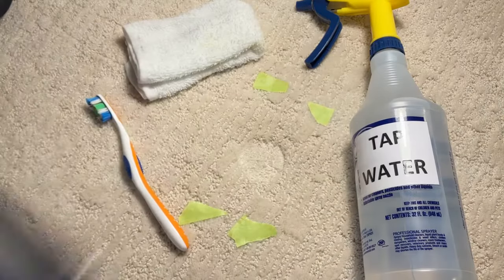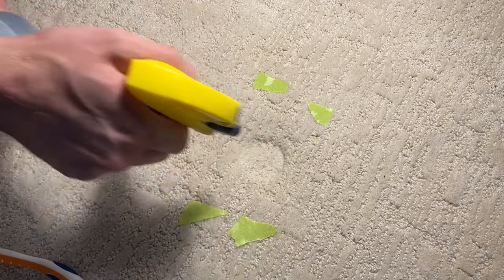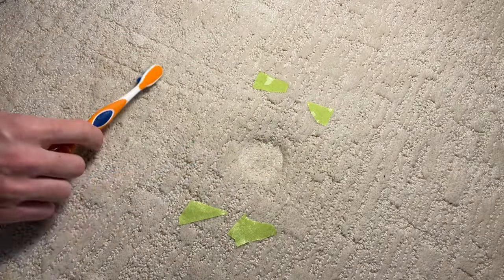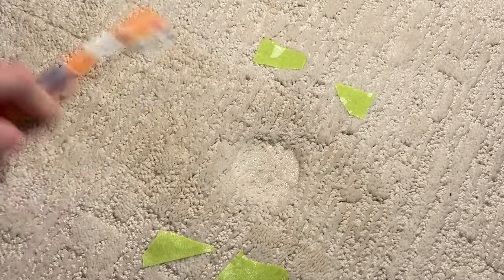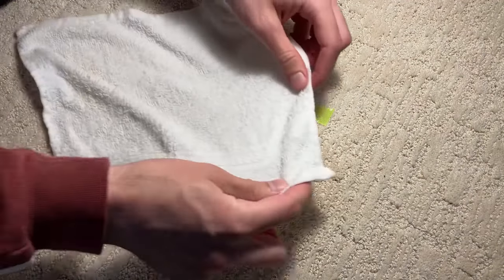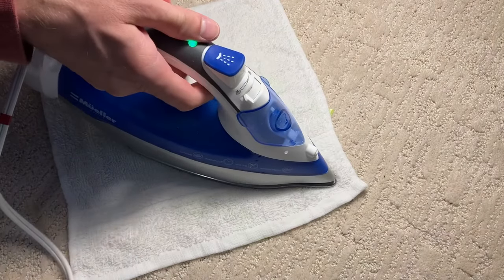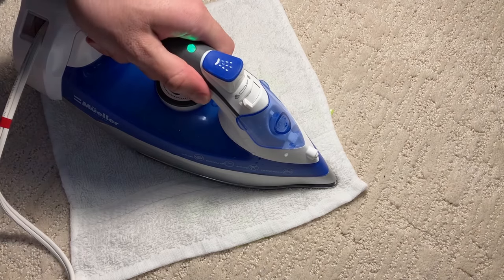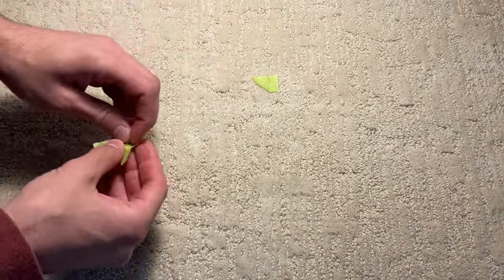Remove Furniture Dents From Carpet (Easy-Peasy)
Ever rearranged your furniture only to find pesky dents left behind on your carpet? Say goodbye to those unsightly marks with our easy-peasy solution!

In this video, I'll walk you through the simple steps to remove furniture dents from your carpet, restoring it to its original plushness in no time.

Whether it's from heavy couches, tables, or chairs, our method works like magic to erase those indentations without any hassle.

For a more detailed guide, be sure to check out the full article on TheStainGuide.com

PRODUCT LINKS:

USA:
SPRAY BOTTLES
WHITE COTTON RAGS
CLOTHING IRON

UK:
SPRAY BOTTLES
WHITE COTTON RAGS
CLOTHING IRON

CANADA:
SPRAY BOTTLES
WHITE COTTON RAGS
STEAM CLOTHING IRON

Thank you for engaging with our content and being a valued member of our community. At The Stain Guide, our mission is to assist everyday individuals in tackling tough spots, stains, and odours, and we rely on viewers like you to make it possible. If you appreciate our efforts and would like to support our ongoing mission to create more helpful content, please consider using the following Amazon affiliate link for your next purchase on Amazon.com Your support means the world to us!

The information provided in this video is for educational and informational purposes only. The techniques and methods demonstrated are based on personal experience and research, but they may not be suitable for every situation. Viewers are advised to exercise caution and use their own judgment when attempting any of the techniques shown in this video.

It's important to note that different materials and circumstances may require different approaches, and results may vary. Before attempting any spot or stain removal method on your carpet, we recommend testing the products and methods in an inconspicuous area to ensure compatibility and to assess any potential adverse effects.

Before attempting any spot or stain removal method on your carpet, we strongly recommend consulting with a professional or conducting thorough research to ensure that the method is appropriate and safe for your specific situation.

The creators of this video cannot be held responsible for any damage, injury, or loss that may occur as a result of following the information provided herein. Viewers assume all risks associated with attempting the techniques demonstrated in this video.

By watching this video, you agree to indemnify and hold harmless the creators, producers, and distributors of this content from any and all claims, damages, or liabilities arising out of your use or reliance on the information presented.